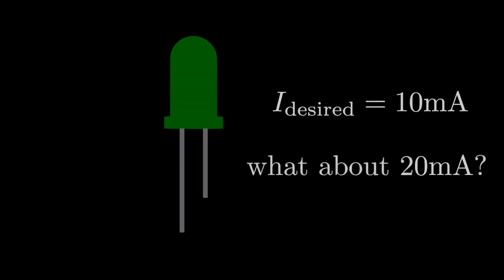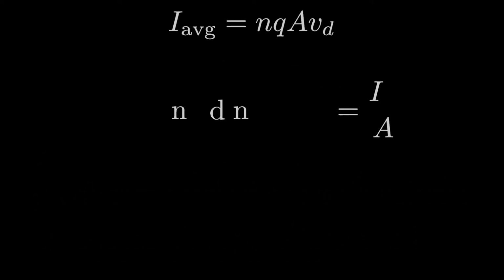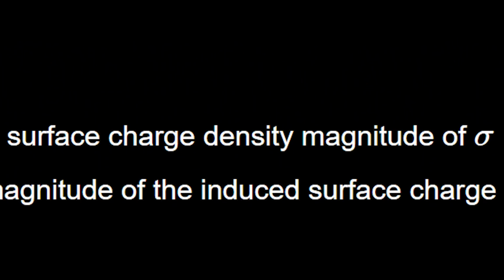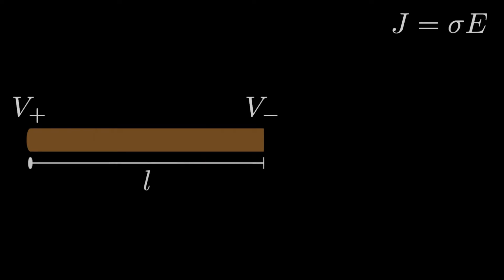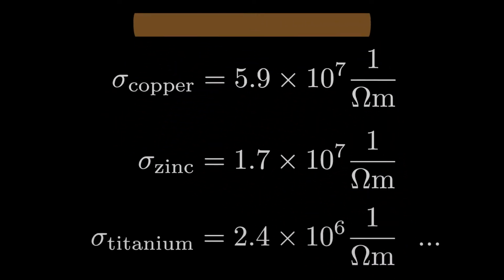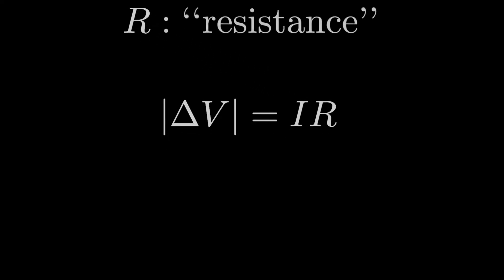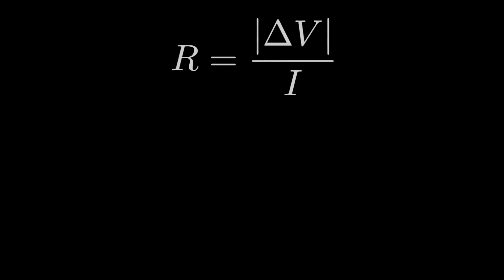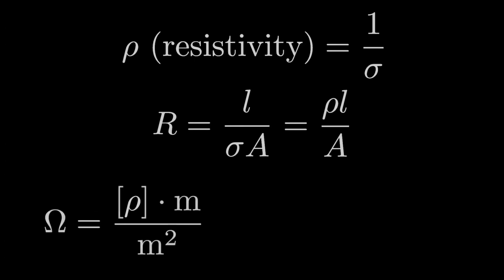Electrical Resistance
Electrical resistance allows us to tune an electric current within a conductor to whatever value we'd like it to be. You can't build any nontrivial electric circuit without accounting for resistance somehow. In this video, we'll explore what we mean by electric resistance.